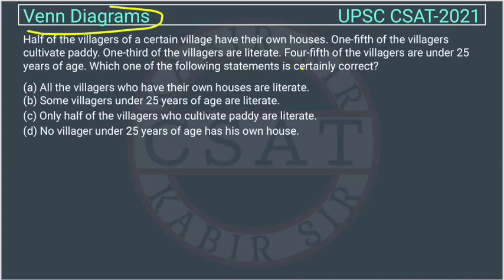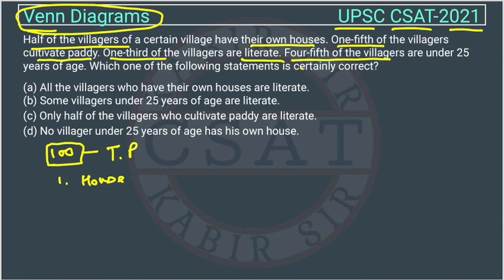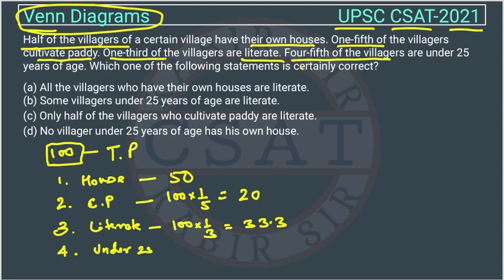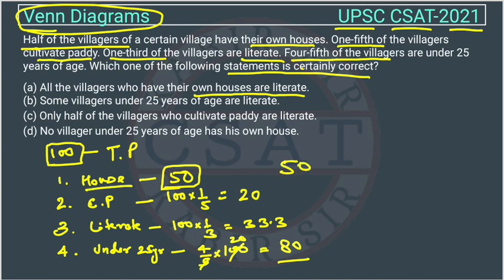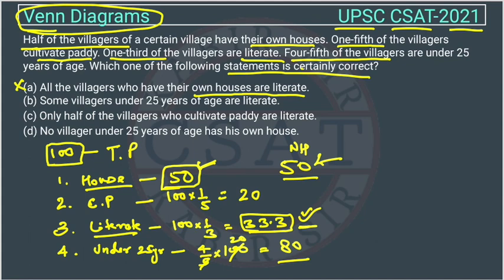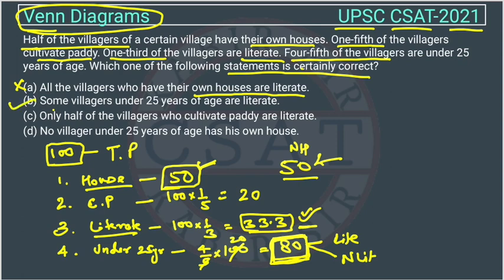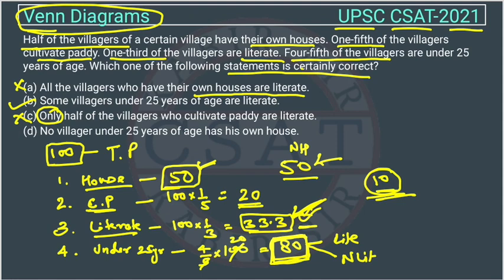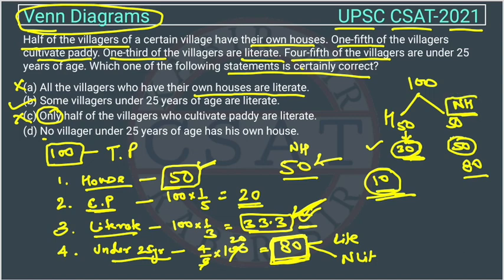2021, Csat Venn Diagram, Half of the villagers of a certain village have their own houses. One-fifth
Half of the villagers of a certain village have their own houses. One-fifth of the villagers cultivate paddy. One-third of the villagers are literate. Four-fifth of the villagers are under 25 years of age. Which one of the following statements is certainly correct?

2020 csat paper solved
2020 csat paper upsc
2016 csat question paper
csat question paper 2019
2020 csat solved paper
upsc csat 2019
2016 csat paper

csat mrunal

2020 csat paper
2018 csat solved paper
2017 csat paper
2020 csat question paper
2019 csat paper upsc
2020 csat upsc question paper
2019 csat paper solution
upsc prelims csat question paper with answers
csat aptitude